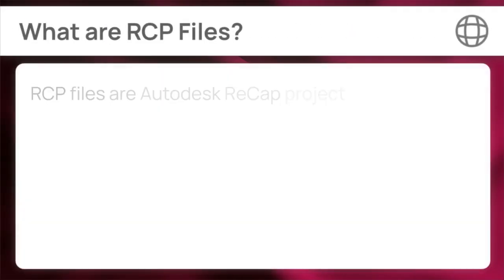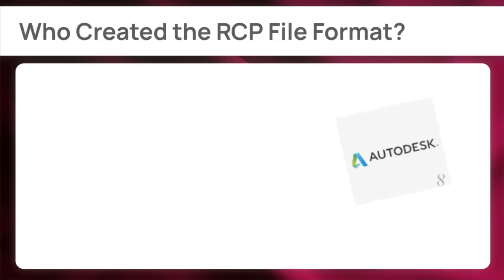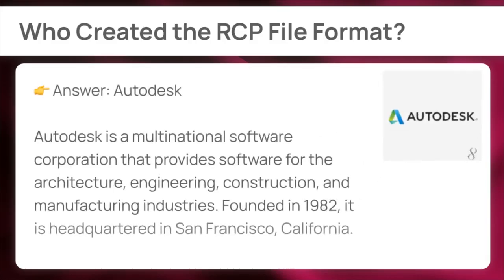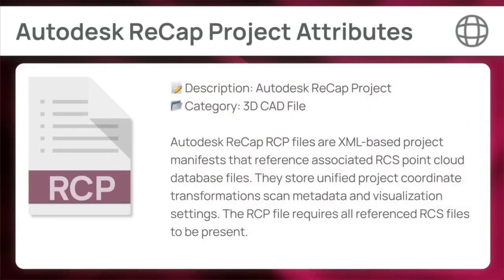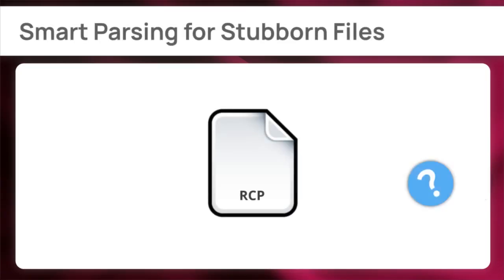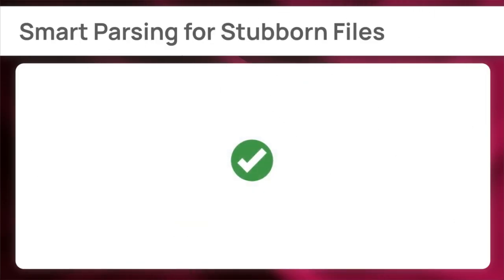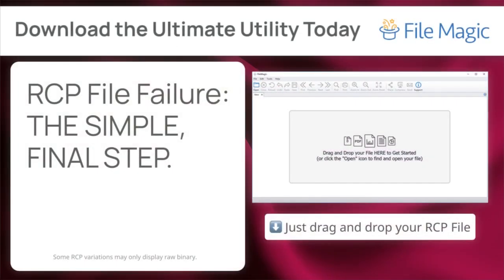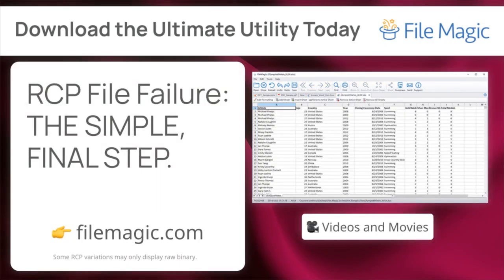How to Open RCP Files (Autodesk ReCap or AutoCAD Revit)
Having trouble getting Autodesk ReCap Project to open? I’ll explain how to open, preview, and repair RCP files on Windows—even when the format isn’t recognized.

RCP files are Autodesk ReCap project files that index and organize multiple point cloud scan files into a unified project. They reference RCS scan files containing the actual point cloud data and store project-level settings coordinate system and scan registration information.

Autodesk ReCap RCP files are XML-based project manifests that reference associated RCS point cloud database files. They store unified project coordinate transformations scan metadata and visualization settings. The RCP file requires all referenced RCS files to be present.

▶ Unpacking RCP Files:

- Rebuild corrupted RCP file associations
- Exporting Point Cloud Data
- Understand the evolution of the RCP file format
- See which programs can open this RCP file type
- Opening RCP Projects
- Cleaning and Optimizing Point Clouds
- Learn what the RCP file is and what it’s used for
- Correct system errors that interfere with RCP files

▶ Recommended RCP Viewers:

Autodesk ReCap (Autodesk)

🛠️ Troublehsooting Steps:

1️⃣ Opening RCP Projects

Open the RCP file in Autodesk ReCap or directly in AutoCAD Revit or Civil 3D using the Attach Point Cloud function. Ensure all referenced RCS files are in the paths stored in the project. Missing RCS files will cause incomplete point cloud display.

2️⃣ Cleaning and Optimizing Point Clouds

Use Autodesk ReCap's point cloud cleaning tools to remove noise filter ground points and segment regions of interest. Classify points by category and limit point cloud regions to only the areas needed in your design application to optimize performance.

3️⃣ Exporting Point Cloud Data

Export processed point cloud data from ReCap in formats such as PCG LAS or RCS for use in other applications. Use the ReCap export function to generate formats compatible with your target software including Autodesk products and third-party BIM platforms.

Timestamps:

00:00 - RCP File Opening Guide
00:29 - What Does RCP Mean?
00:48 - RCP Data Structure Overview
01:06 - Apps that Open RCP
01:23 - Loading RCP Files
01:50 - RCP Solutions
02:49 - Universal Compatibility Tools